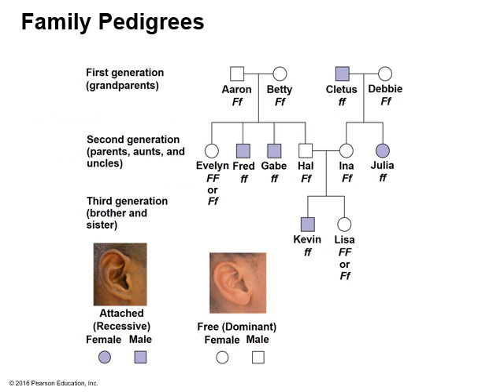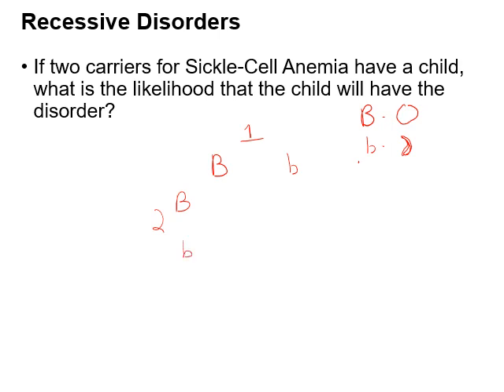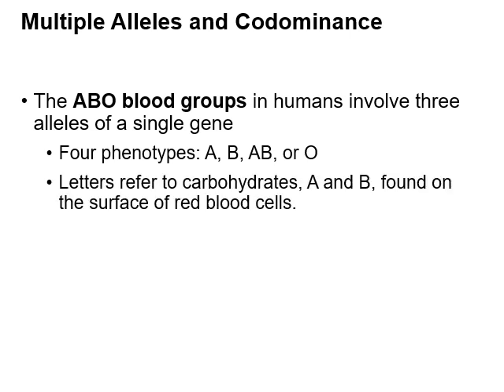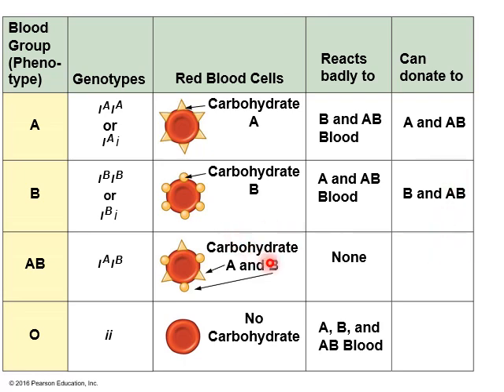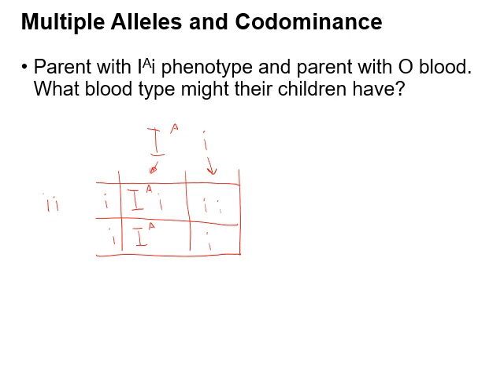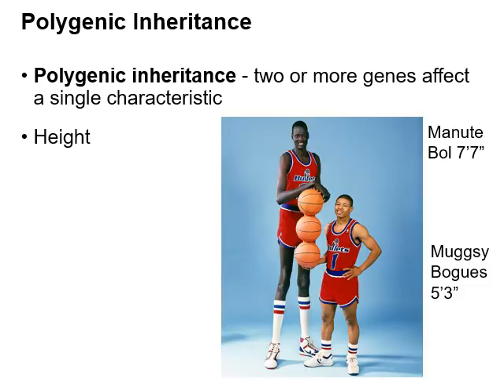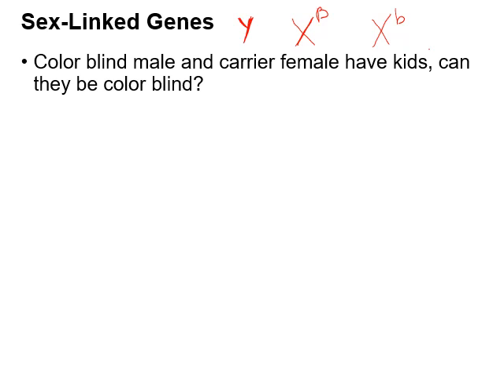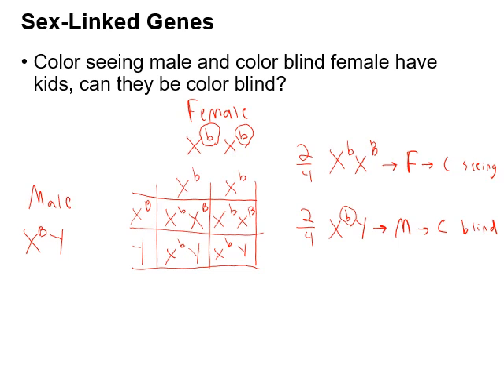General Biology Ch9B Lecture